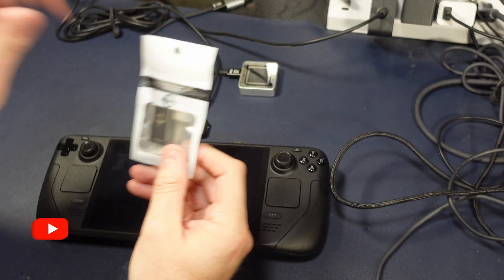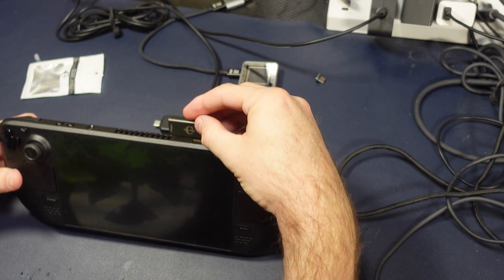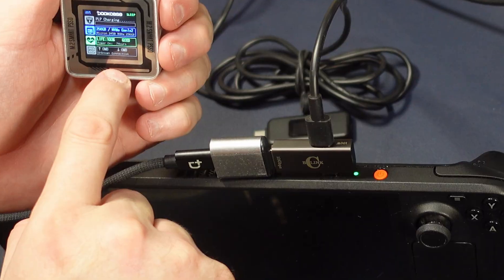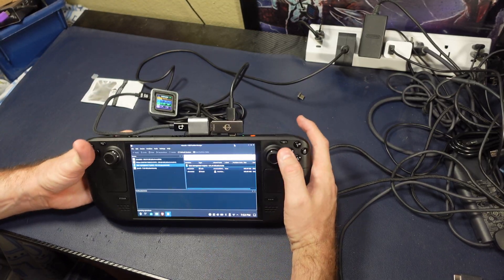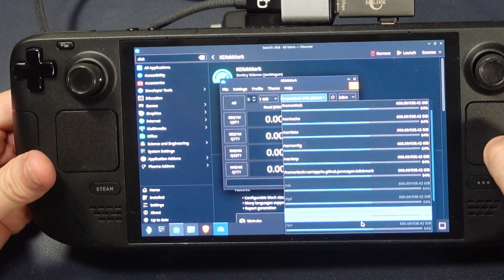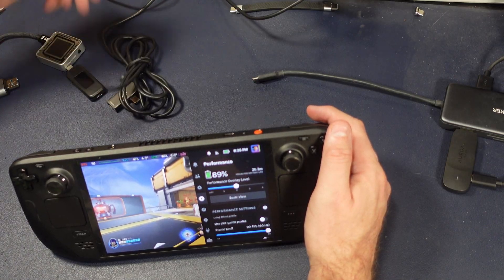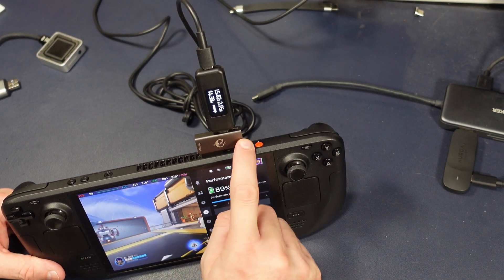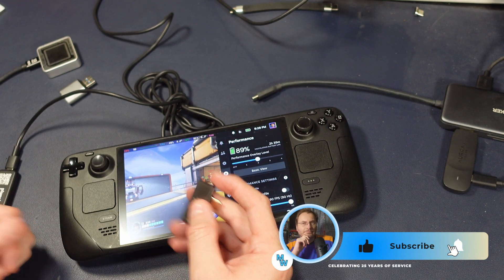This USB-C "Splitter" Is The REAL DEAL! (feat. Steam Deck)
Finally, the real McCoy - a USB-C splitter that offers a full speed 10Gbps USB Port and PD 100w power passthrough!

Oh and it is cheap, too :)

No hubs, no docks - and we test everything you want to see!

BCLINK 2-in-1 USB C to USB 3.1 Adapter with 100W Charging Port

USB-C Power Meter

DockCase External Case